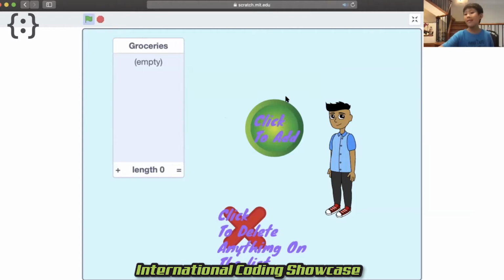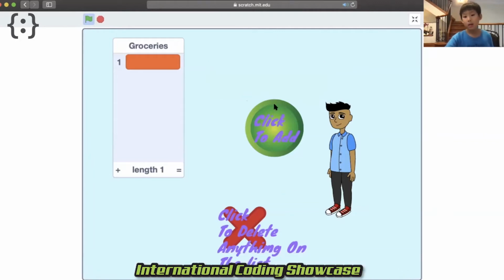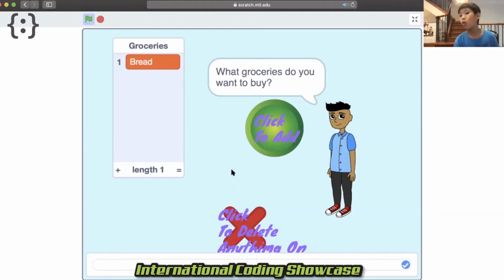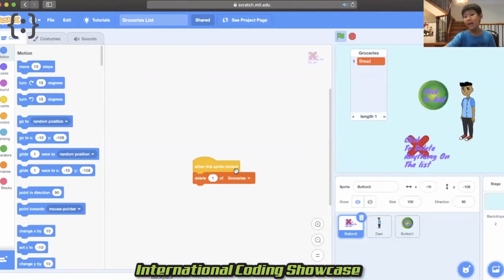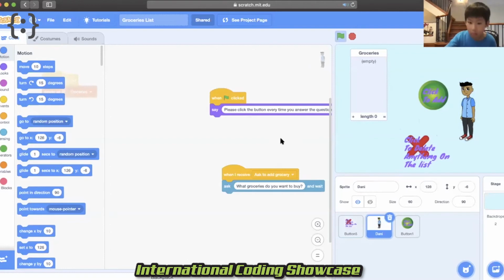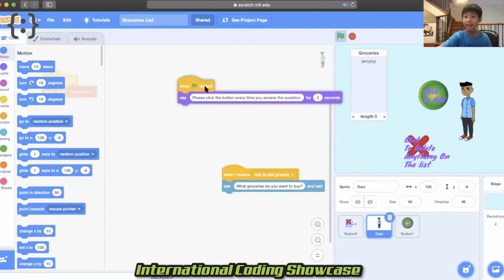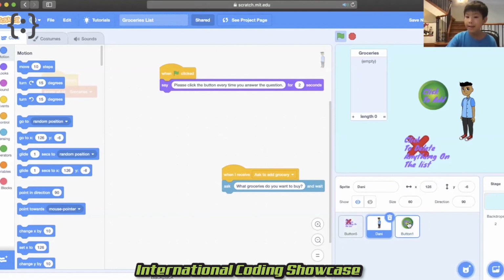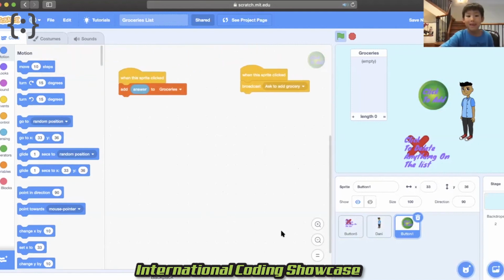ICS 2020 (Ages 7 to 9 - Scratch): Wang Jun Wern, 7, Singapore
"My project is a groceries list to help people list what groceries they want to buy."

Voting is open until 15 January 2021 SGT 1800 / JST 1900.